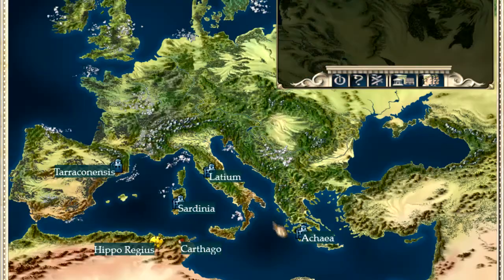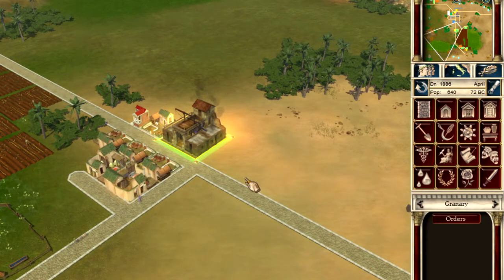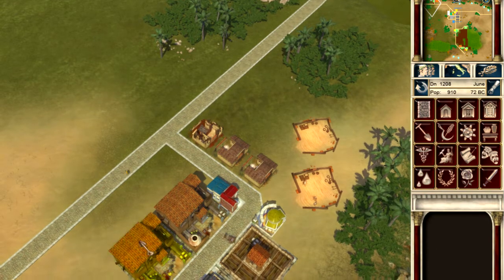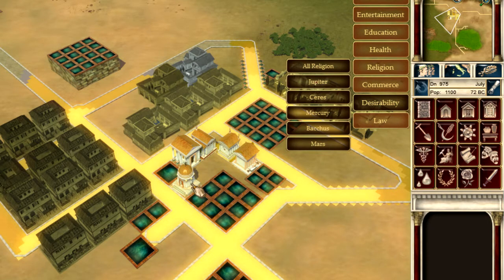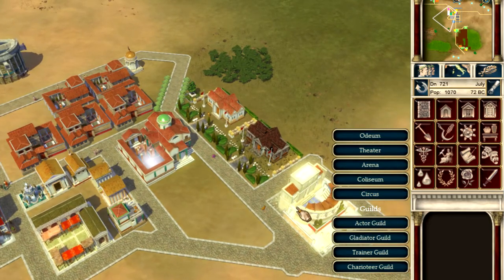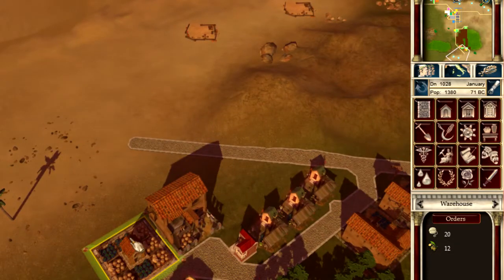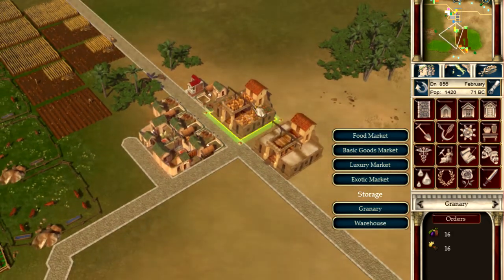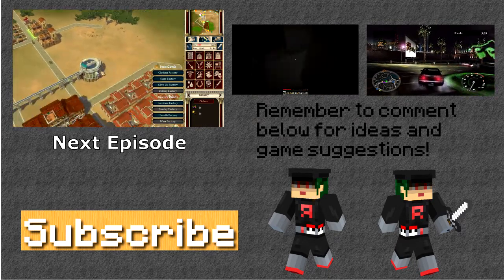Caesar IV With Lucas - Part 23 - Hippo Regius Part 2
Follow Lucas as he plays Caesar IV! The latest version of the Caesar franchise is a little dated compared to strategy games now but still offers some entertainment. In this series Lucas with be going through the first couple of scenarios to demonstrate the basic game mechanics. Remember to vote below for the next episode!